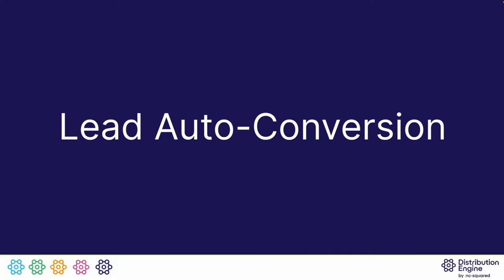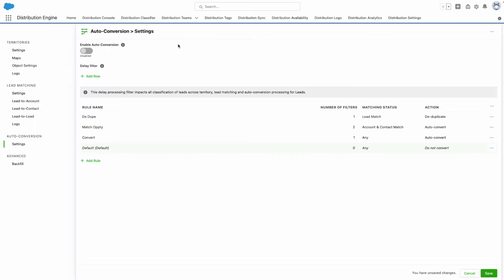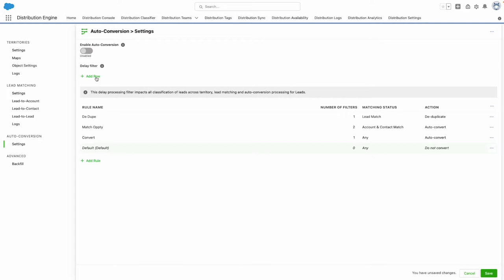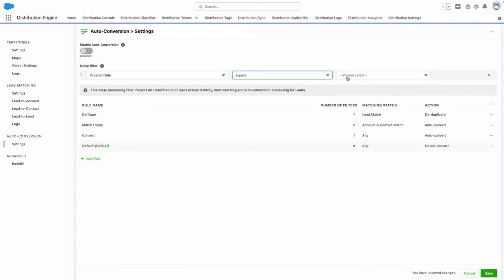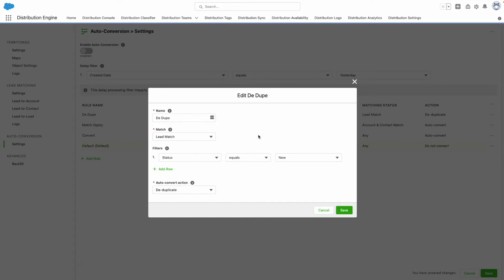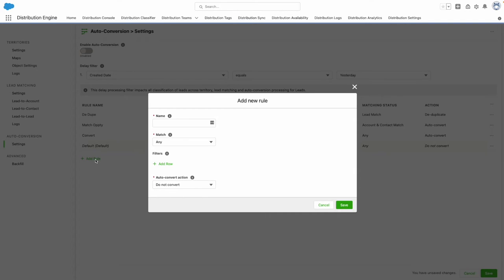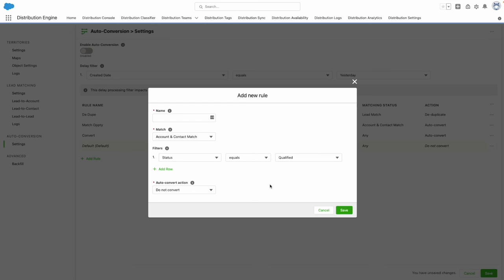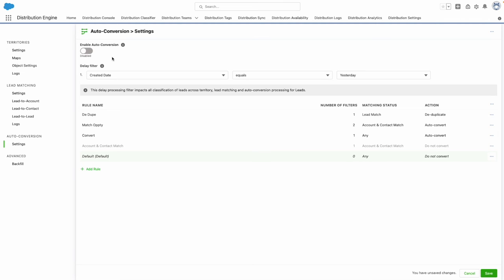Jellyfish Feature Overview - Lead Auto Conversion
A short video overview of a brand new feature in our Jellyfish release: Lead Auto Conversion. To streamline your Salesforce lead flow process, a new optional step can be configured prior to distribution. Lead Auto-Conversion will allow any incoming Leads to be converted into Accounts, Contacts and Opportunities.

Distribution Engine by NC-Squared is an easily configurable, intelligent, rules-based lead assignment engine that ensures your Leads, Opportunities, and Contacts (any standard or custom Salesforce object) are automatically distributed to the right team member at the right time.